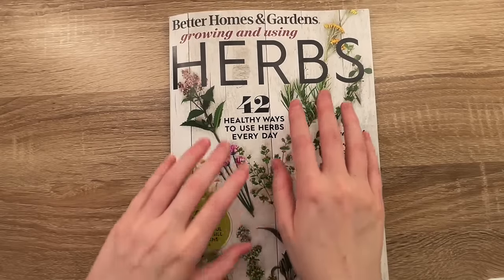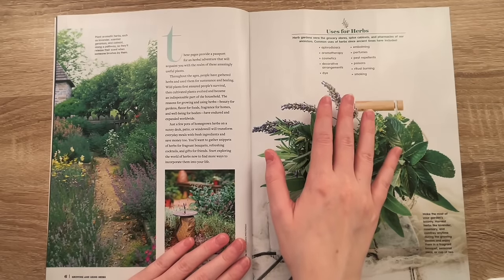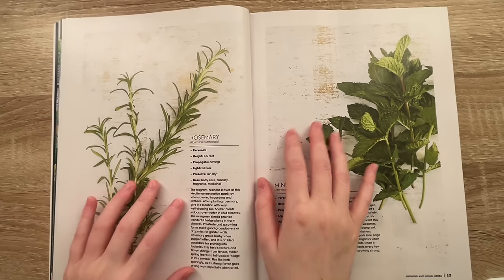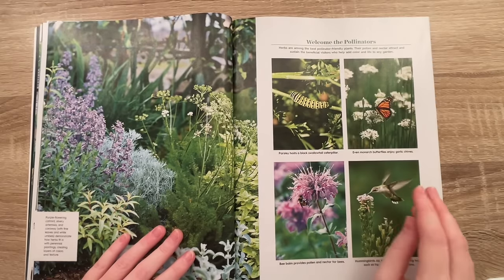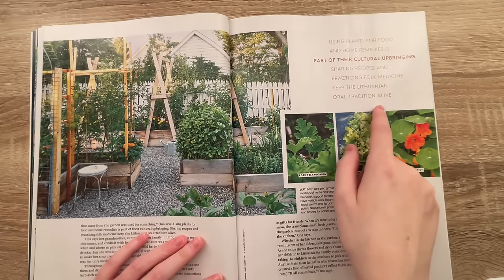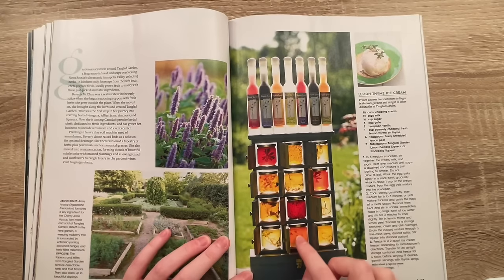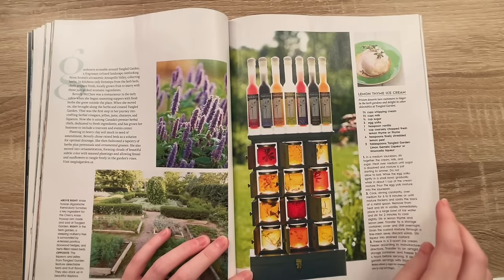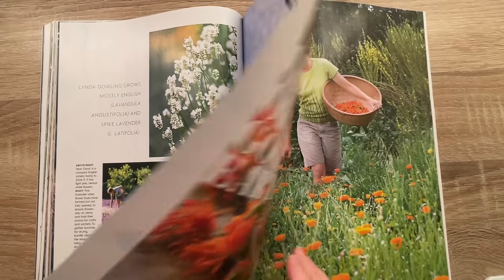ASMR 🌸 ~🪻GARDEN AND HERB MAGAZINE FLIP THROUGH 🌿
Good evening babies. I had a request for a magazine flip through so I thought this little garden one would be perfect! I hope you relax and enjoy! 🌸🪻🌿